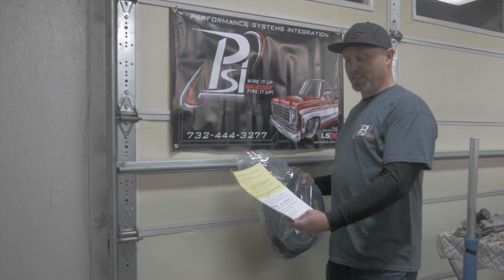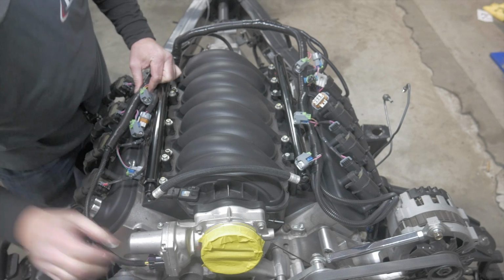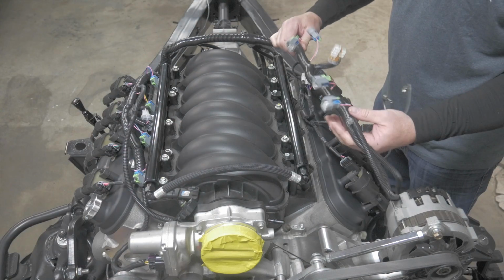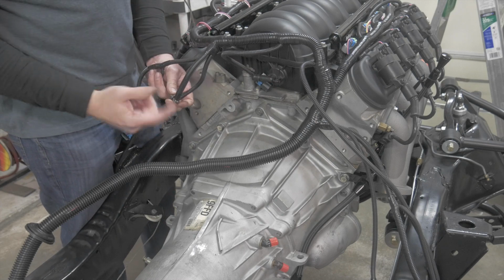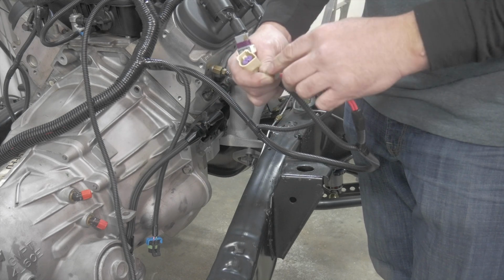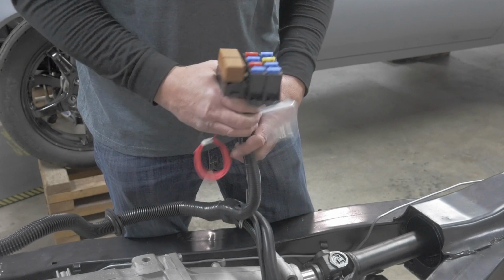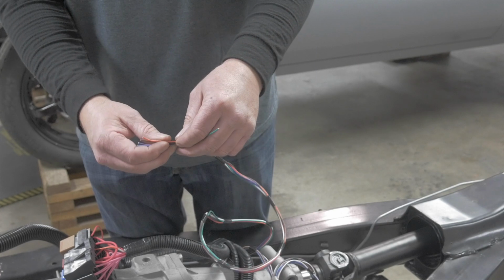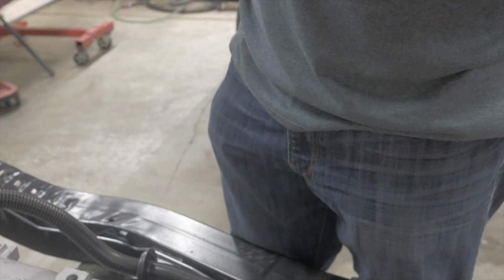LS3 PSI WIRING HARNESS INSTALL!!!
Another LS video for you guys. Hoped you liked it. The guys at PSI do an amazing job so huge thank you to them.